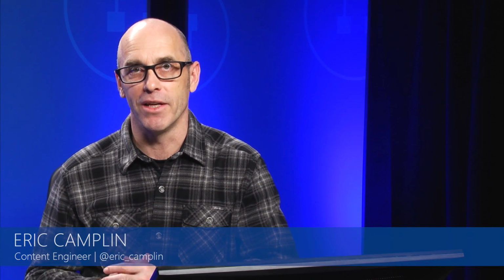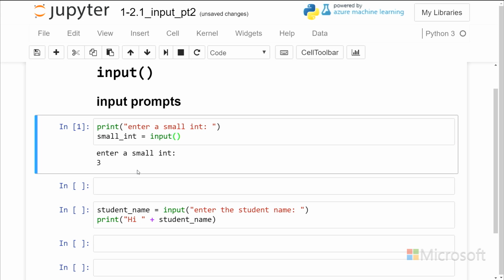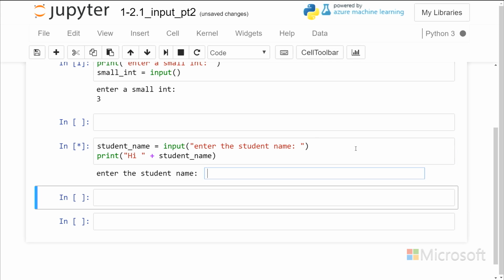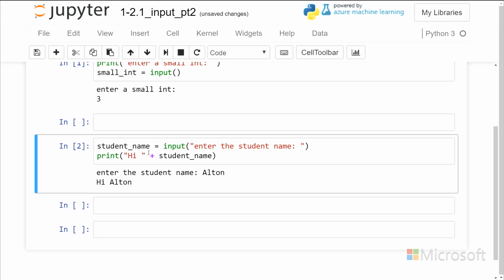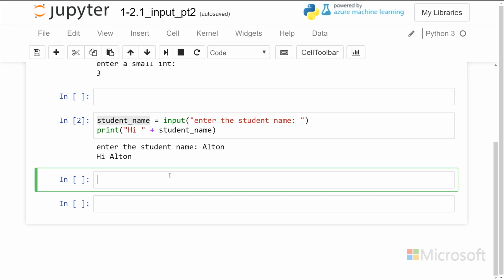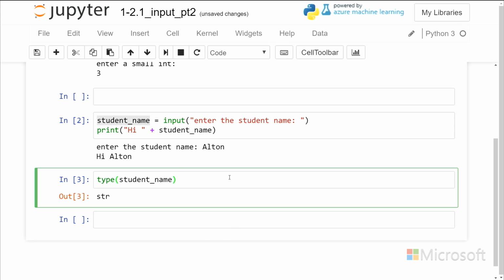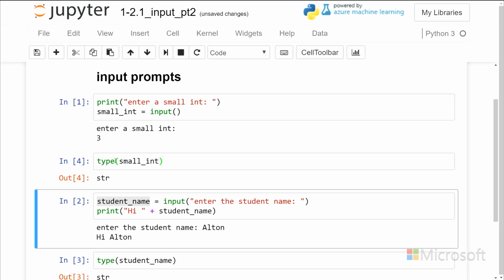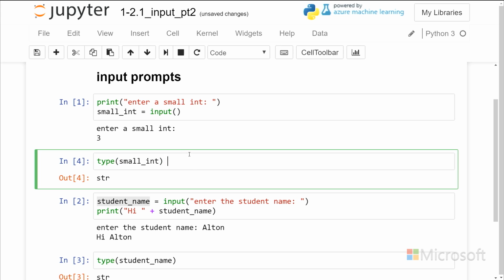MSXIPU1X2017-V001500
Unit1_Section2-1-input-prompt.mp4